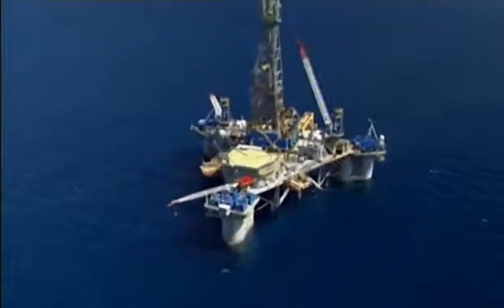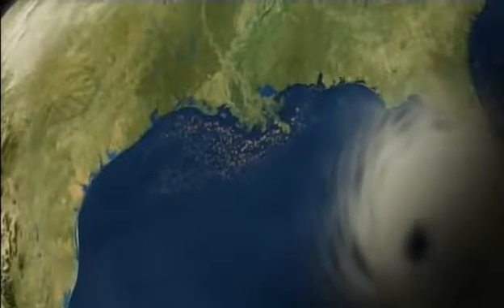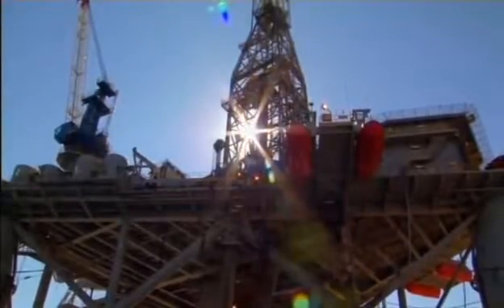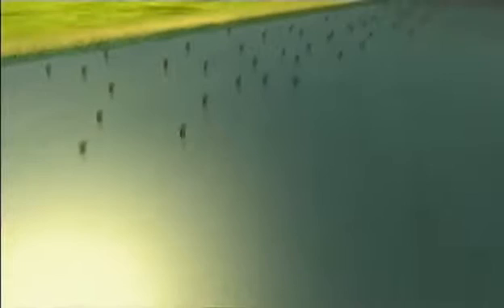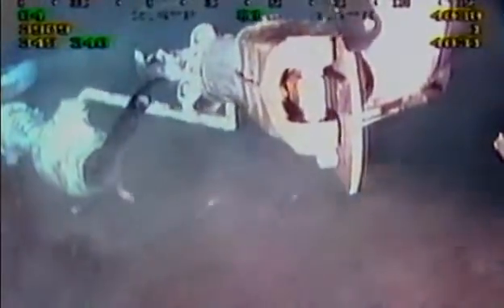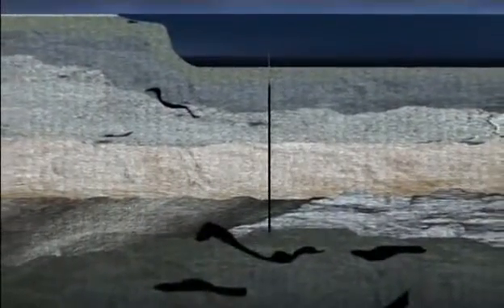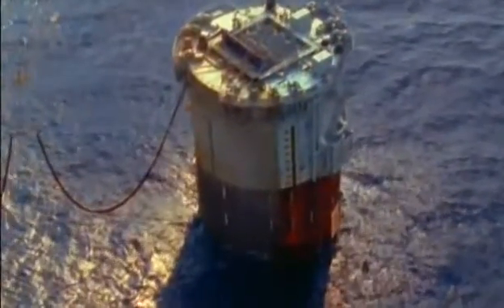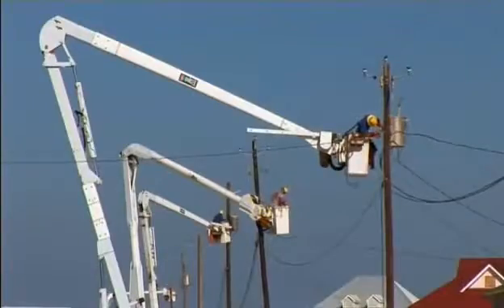National Geographic Documentary Megastructures Ultimate Structures Super Rigs Oil platform